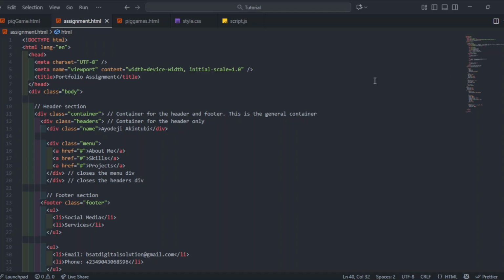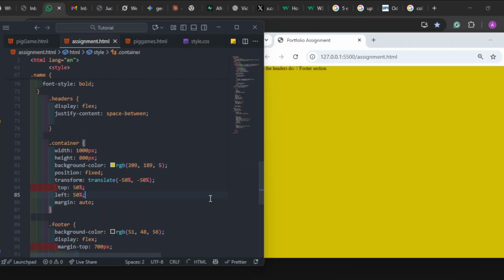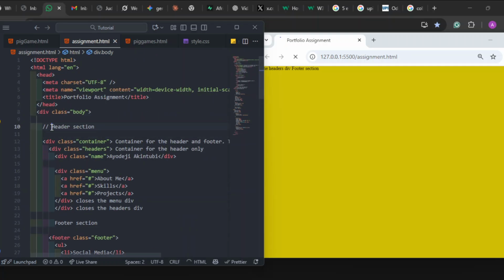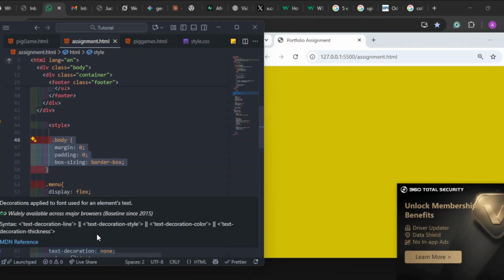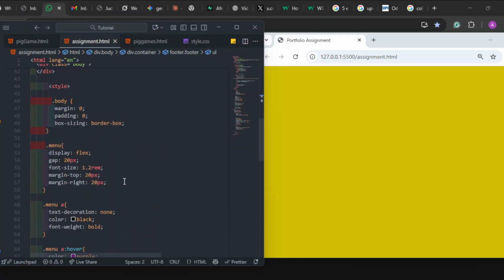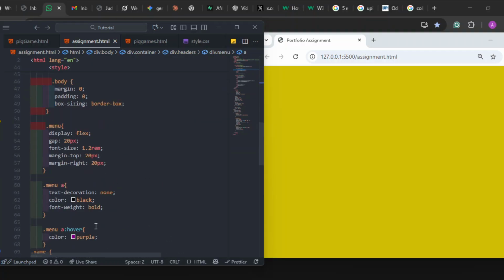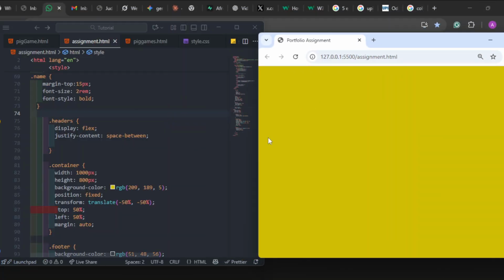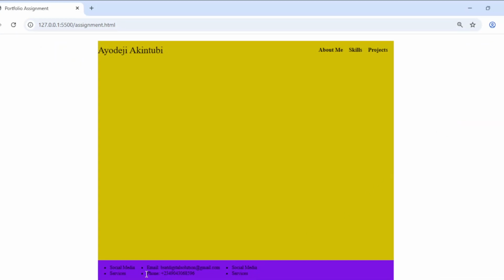Header and Footer Assignment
Demonstrating how to create a header with an icon and navigation menu